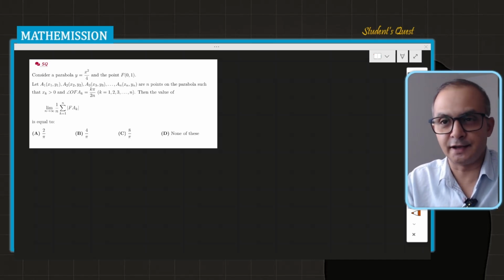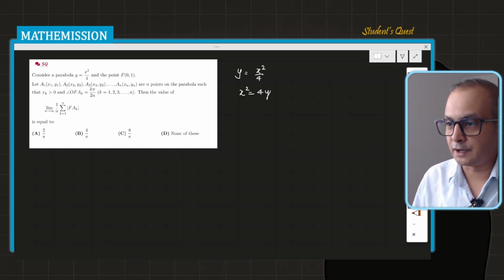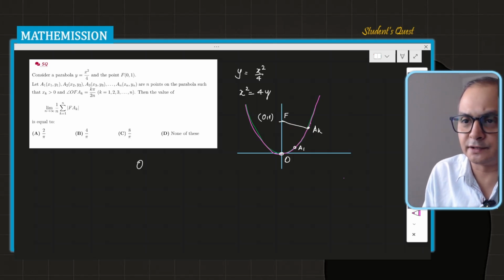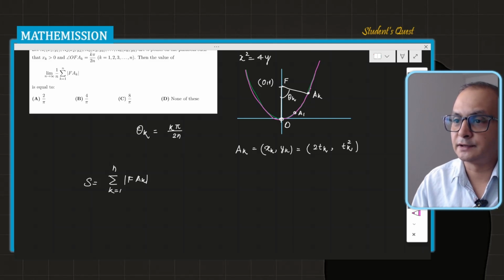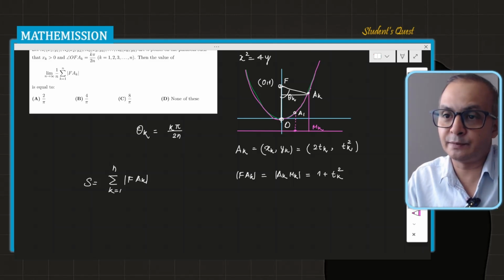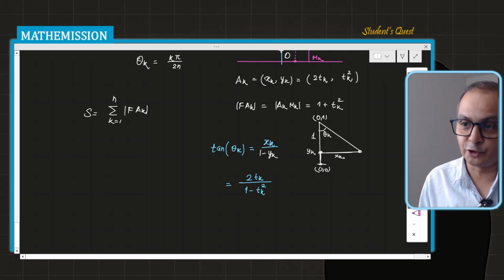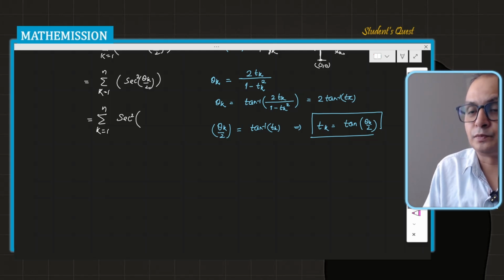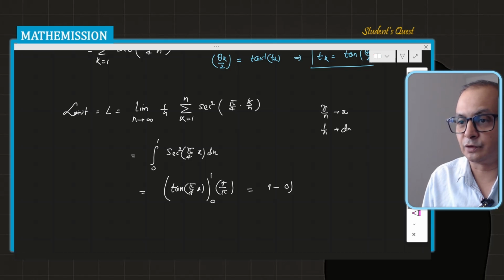This Geometry + Calculus Trick Is Beautiful ✨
This problem blends:

Coordinate Geometry
Trigonometric insight
Limits
Hidden symmetry
JEE Advanced style thinking

The final result is unexpectedly elegant and the journey to it is even better.

At first glance, this looks like a difficult coordinate geometry problem.
But hidden inside it is a remarkably elegant limit involving a parabola, equal angles, and a beautiful pattern ✨

We consider the parabola

and points

 placed so that the angles​

are equally spaced.

Then comes the real surprise.

💡 Key Insight:
Sometimes difficult-looking sums become simple when geometry reveals the pattern.